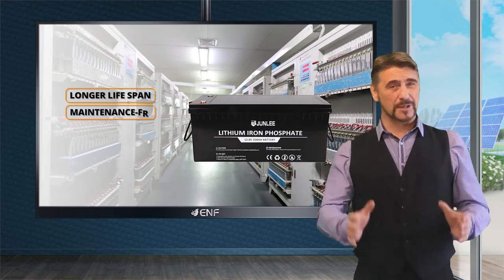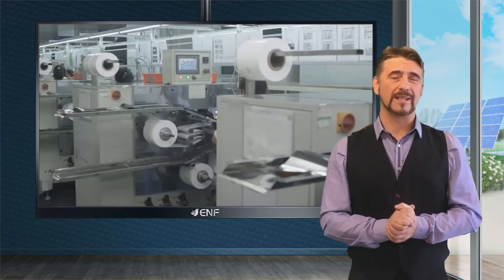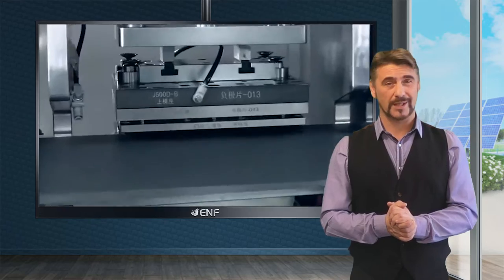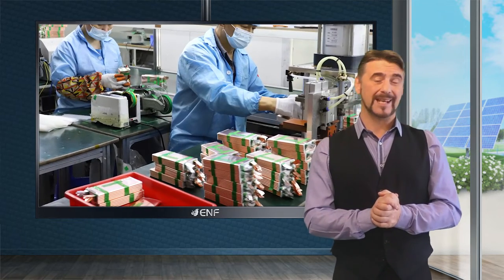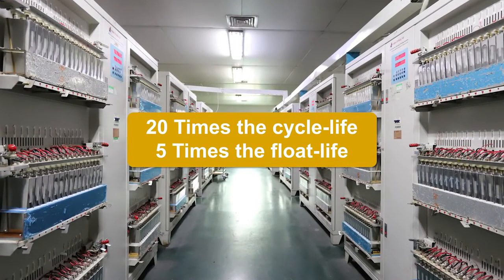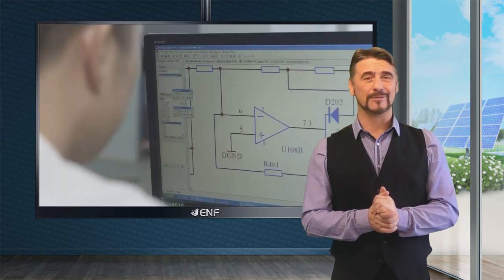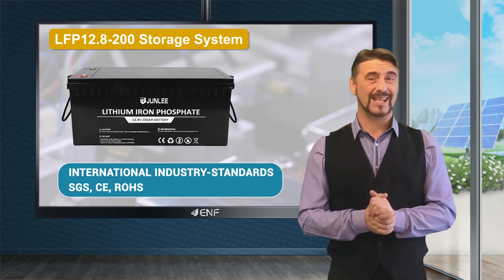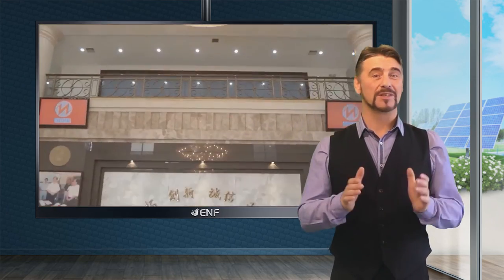Junlee Energy - LFP12.8-200 Storage System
𝐃𝐞𝐬𝐜𝐫𝐢𝐩𝐭𝐢𝐨𝐧:
• 70% lighter than lead acid batteries
• Great for marine, RV, floor sweepers, lift gates, UPS systems, solar energy storage
• Battery Management Systems (BMS) with power terminal cut-off and recovery
• Cell balancing and low voltage/over voltage protection, short-circuit protection
• Maximize your energy potential with 100% Depth of Discharge (DOD)
• Can go up to 4 in series with this battery

𝐊𝐞𝐲 𝐋𝐢𝐧𝐤𝐬:

Product profile for Junlee Energy LFP12.8-200 Storage System including product data sheet